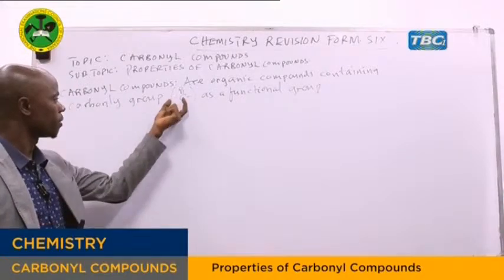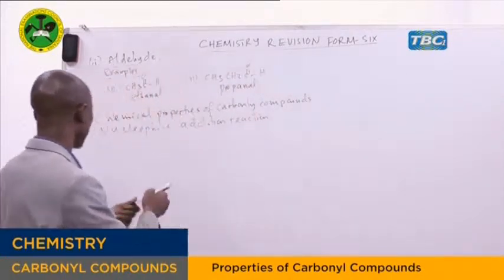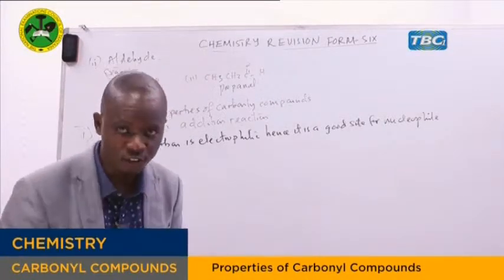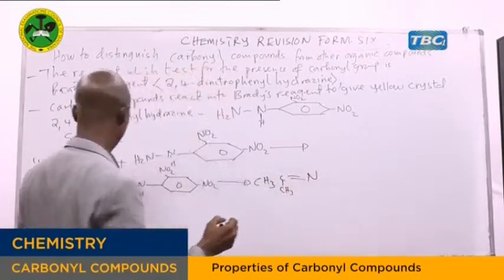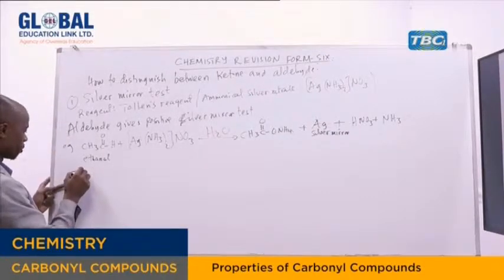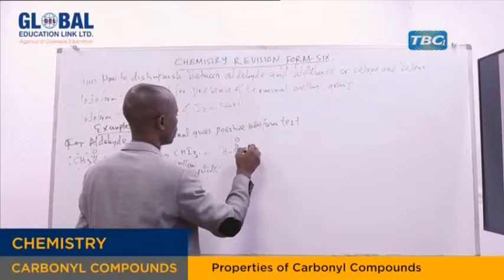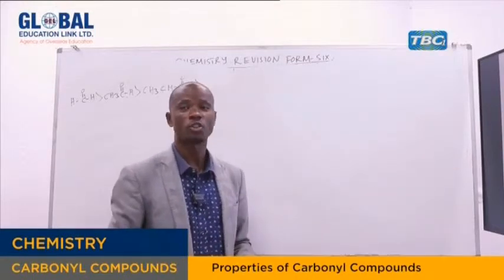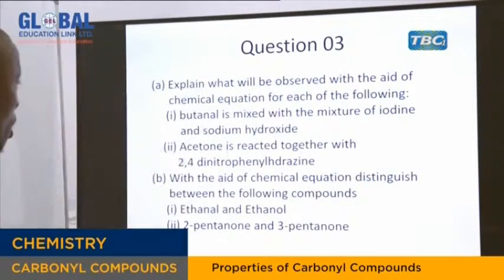DARASA ONLINE:CHEMISTRY: CARBONYL COMPOUNDS